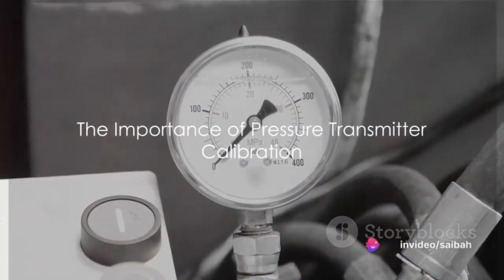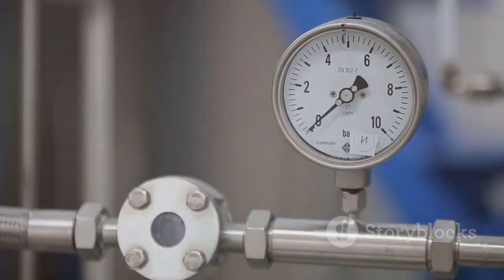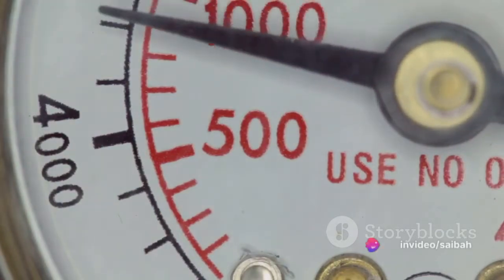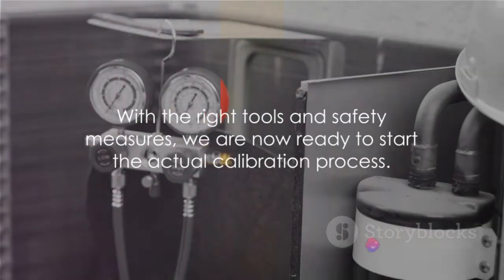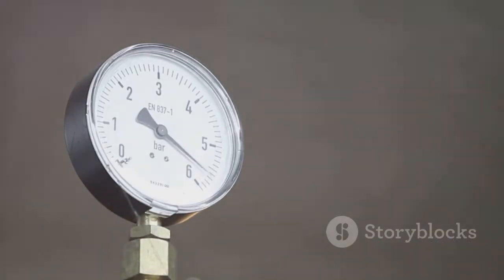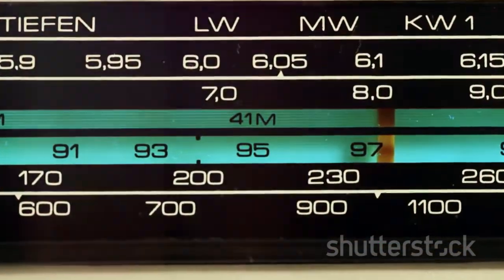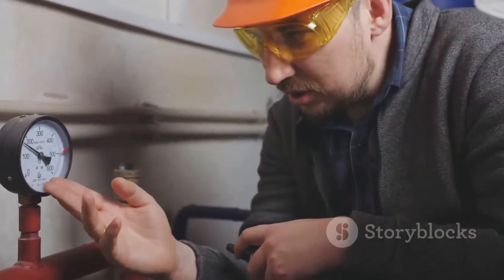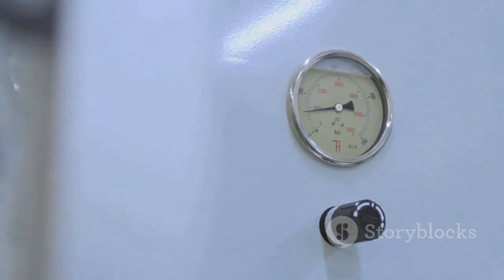Pressure Transmitter Calibration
This video provides a step-by-step Procedure for Pressure Transmitter Calibration and Ranging, LRV and URV configuration of the transmitter.